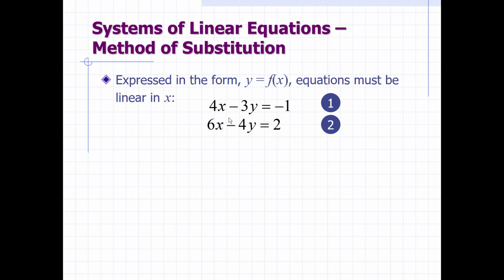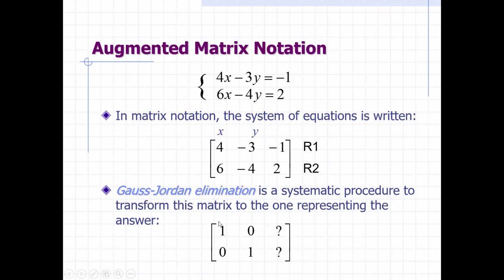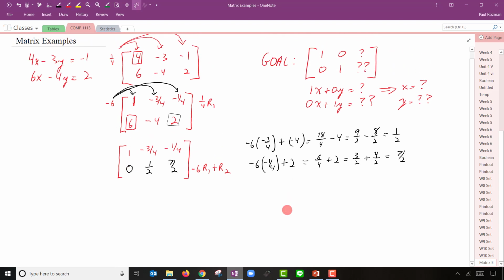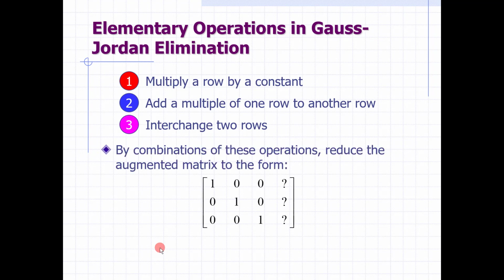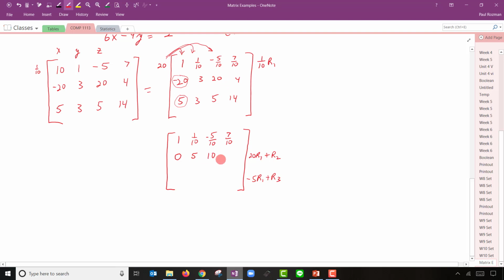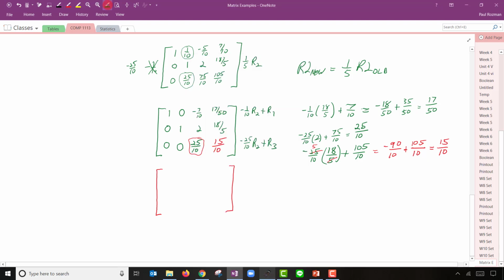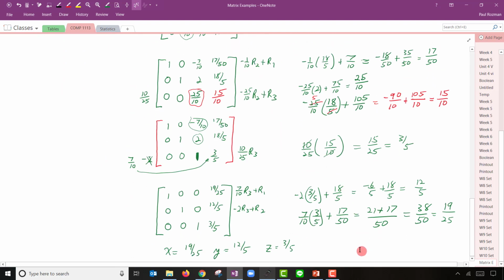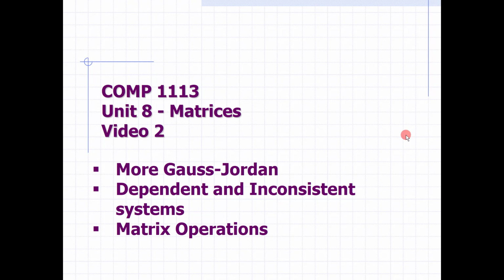COMP 1113 Unit 8 Video 1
Gauss Jordan Elimination (Reduced Row Echelon Form)